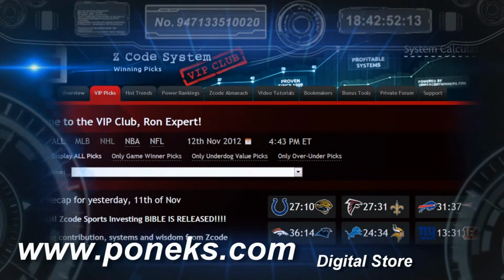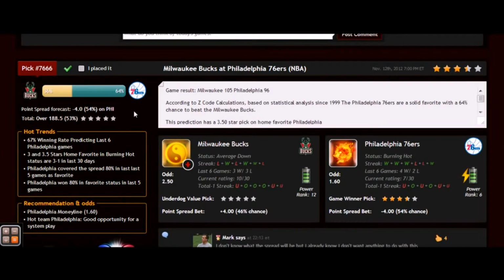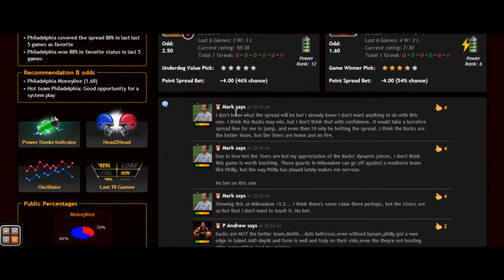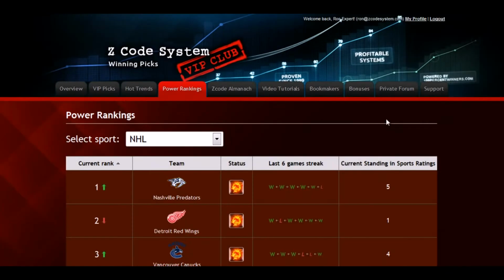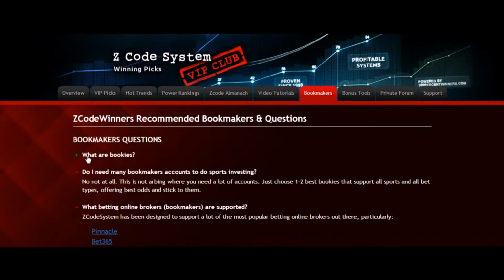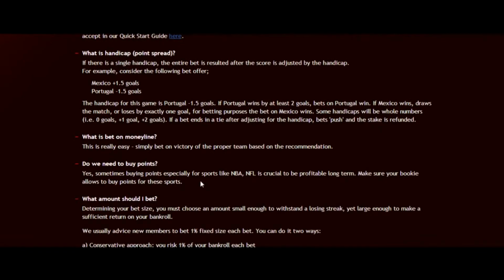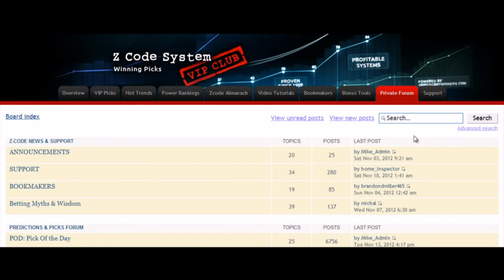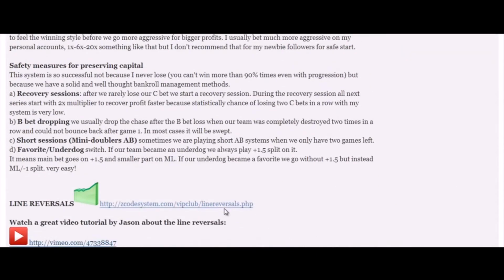William Hill Online Betting Sports Betting Poker Casino Bingo Games - ZCode System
ZCode System - Goes Private. Hurry Up! Manchester City New Jersey

ZCode System - Goes Private. Hurry Up!
ZCode System Winning picks and predictions for MLB baseball, NHL hockey, NBA basketball and NFL football. VIP club, winning systems and automatic sports prediction software. Start winning in sports now! Proven since 1999.

ZCode™ VIP Club Pass:
Fully Automatic Sports Picks with 100% transparent performance since 1999
No guesswork, easy to use even if you have no clue about sports. Copy-paste winners!
THE community of winner Experts that DO WIN in sports and have been for years
You are not alone. You are amongst people who make their living by betting sports professionally
Professional tools help you win - Line Reversals, Total predictors, Oscillators
Everything you need to win is at your fingertips.

After Years Of Live Beta-testing On Facebook In Front Of Over 12,315 Fans, ZCode™ Finally Goes LIVE!

December 27, 2015: From The Desks of: Ron, Mike and Steve
Dear Facebook Follower And Valued Beta-Tester,
After years of development and months & months of live beta-testing on Facebook, we are finally ready. ZCode™ System goes LIVE!
We are soon closing ZCode™ to the public, removing it from the sight of prying eyes (and the Las Vegas conglomerate of betting sharks that definitely do not want us to succeed) and we will use it only for the sake of our VIP members and obviously us, avid bettors and money makers.
Over the years Zcode System not only became an industry standard in sports investing and sports statistics but also helped thousands of followers grow their bankrolls day in and day out. However let the numbers speak for themselves. Because you, dear reader, shall experience it first-hand...

An Industry First...
Never has anyone in the betting niche given out a service or product to make money first and be charged later because they knew it would not work or that theirs would be a crappy product.
You know that ZCode™ works because you followed us on facebook and/or saw people there make money... with STEADY GAINS!
... we wanted to prove to you upfront and LIVE that we've got something SPECIAL... something that can truly make a difference in your life, even if you are no sports fan or just a work-from-home mom who wants to make extra thousands a month.
You SAW us make money day in and day out, live and uncut, over facebook... more than 10,000 fans are proof of this.
In fact, ZCode™ started to grow virally and more and more people came in by word of mouth... marvellous but dangerous as well, but let me explain.
In fact, over the beta-testing months, we generated huge amounts of cash for ourselves and much, much more for the beta-testing group.

The performance was fully verified by thousands of people who followed us on facebook during the last few months, commenting on every win or loss.
When you are winning, you don't have to hide your results. That’s why we agreed to perform a public monitoring of our results on an independent pick-monitor as well.
During the last 2 months, we followed our system and documented all picks so anyone could verify them. We even got into the top 5 world cappers with ZCode™!

Why these specific sports you ask?
Firstly, because they are popular and therefore allow high volume betting with the bookies (above 10s of thousands of $$$ per single bet) and second, because we wanted to rake in profits all year long and not just for a season or two while having to sit out all the other action.
Coming from the currency market scene (Forex), we decided that we wanted to have an "AUTOMATED" money-making system that would choose winning picks based on a precise and powerful prediction model.
We wanted to "trade" in the sports niche just like we traded currencies in the forex market. Little did we know that all the work would pay off in such a grand way!
Sports betting is a HUGE industry! Billions of dollars float out there waiting to be grabbed and with a mathematical approach, you can get the edge needed!!

ZCode™ “Trades” Sport!
It takes into account over 80 different parameters in every game such as player conditions, injuries, Home or Away team, goalies, past performance, predicted future performance, trainers, events, importance of match, rivalries, feuds, and so MUCH more, all to calculate a very precise outcome.

It’s Not Win Or Loss... It’s The “Value”
ZCode™ is not looking for only a winner and a loser. It seeks the "value" in each game, where you can make the most money with the smallest risk possible... therefore it predicts bets such as "how many goals will fall" or " who's going to score the most points" or "will there be more than 5 goals or less"...
seeking the value in every game and giving you the most earnings!